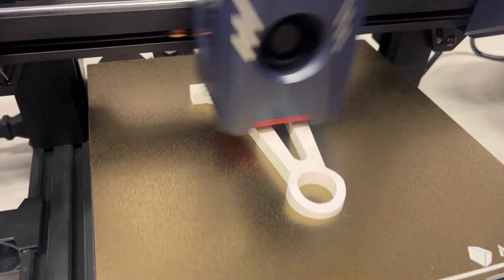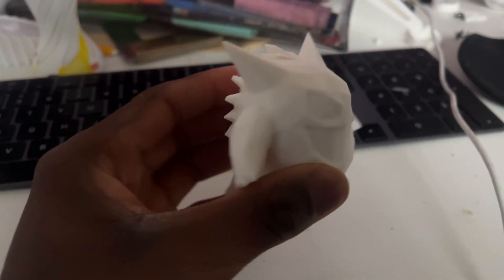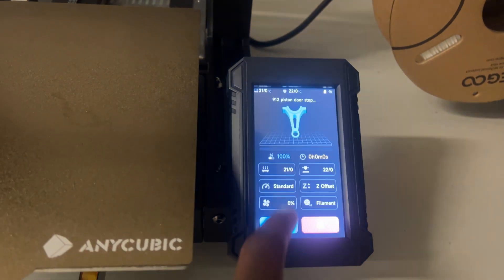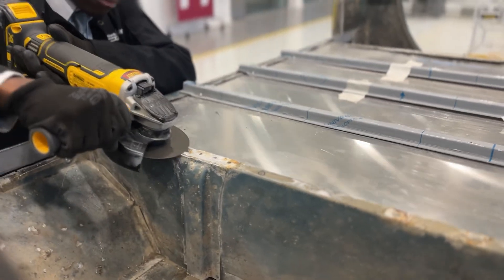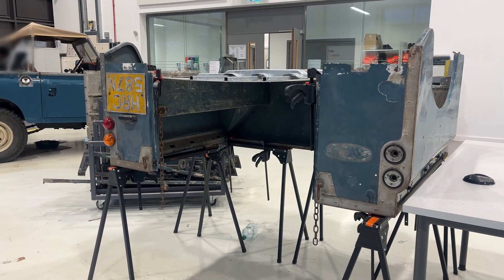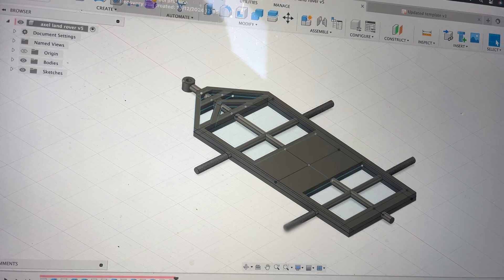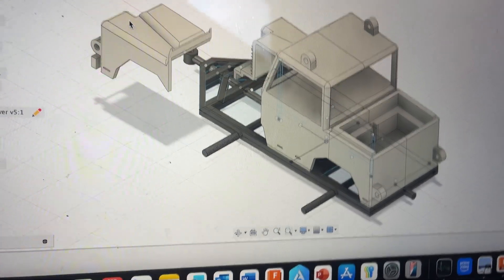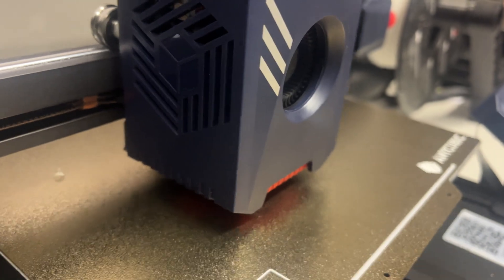I 3D Printed A Land Rover Series 3!!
During the past 2 weeks at school, I got up to a lot of stuff including, starting my project for my EPQ where I'm making a model land rover series 3 and 3d printing it along with working on some custom door strop designs as a task given to me by sir, a few assignments and the land rover club that I'm part of.

It was an extremely busy week and i can finally rest now since its the holidays but i still have work to do because i have an external exam in January and I'm doing get ahead work and learning how to code on the side

also theres good news about Portugal, i had a meeting with the people there and we basically went over our placement and the companie(s) i will work for

if you want to know more about that Portugal trip, watch the video linked